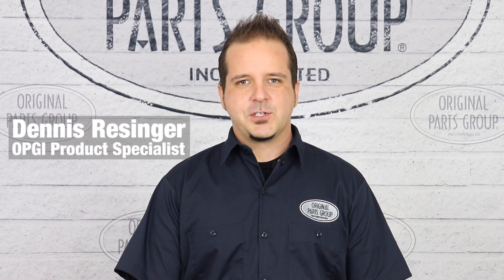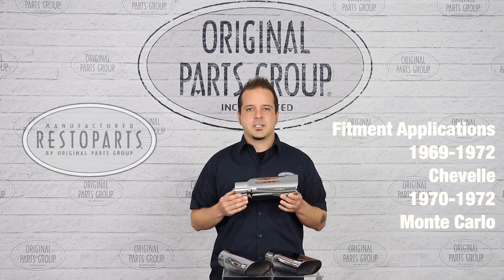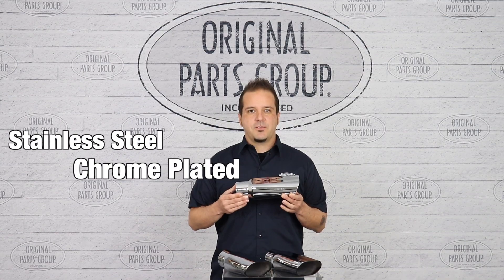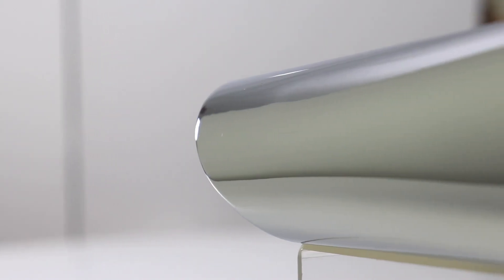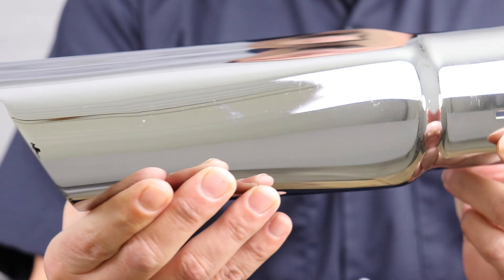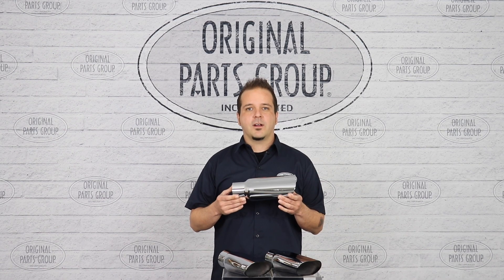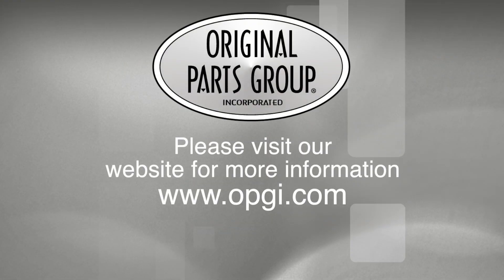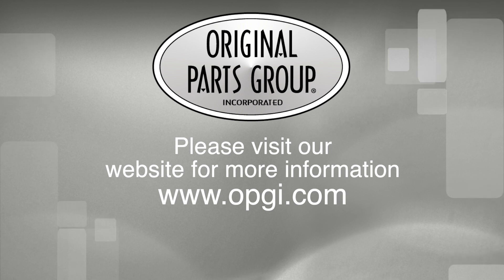OPGI Product Spotlight: 1969-1972 Chevelle and Monte Carlo SS Oval Exhaust Tips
Originally available on SS cars, these were a very distinguishing feature below the rear bumper. No longer available from GM, these high-quality reproductions are the perfect choice. Each steel tip is chrome-plated for a beautiful shine. Tip installation requires welding.